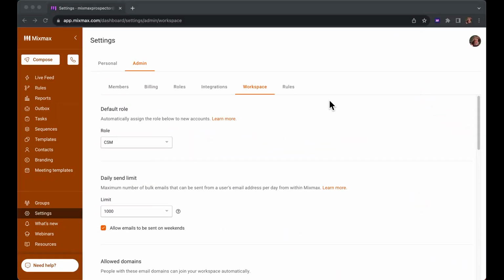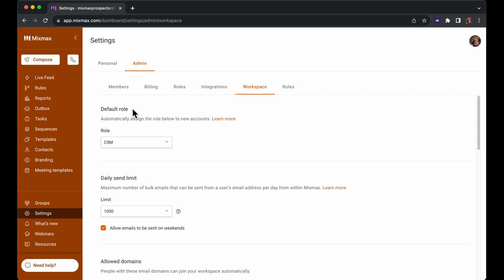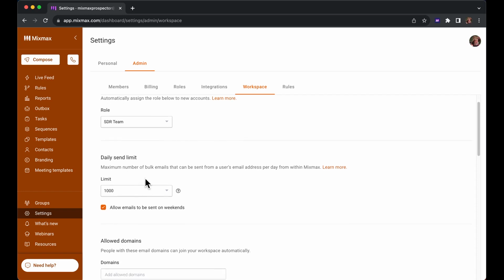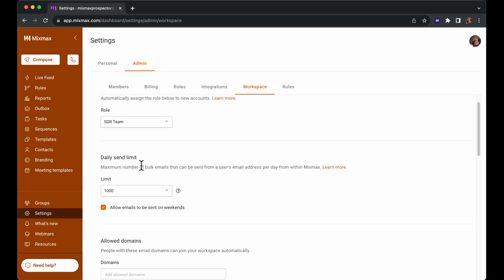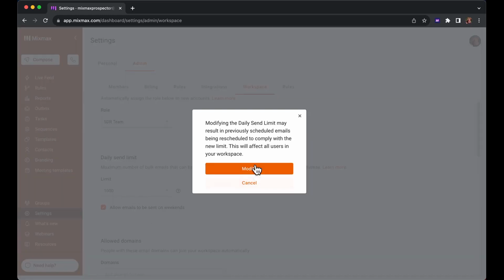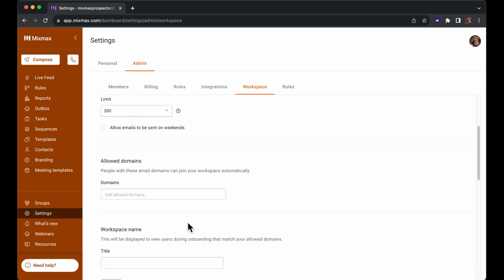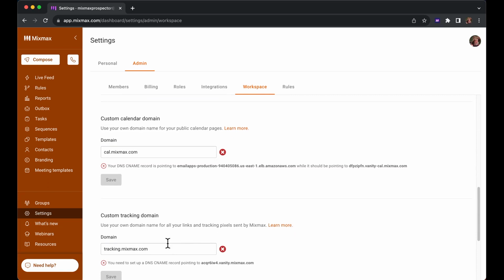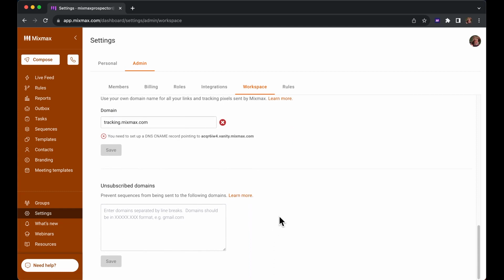Admin Settings: Workspace | Mixmax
In this video, we'll cover the workspace tab of your admin settings in Mixmax. The workspace tab is where you can configure general settings for the entire workspace versus individual users like with roles.

for a 14-day trial of Mixmax's sales engagement solution built for revenue teams who use Gmail & Salesforce.